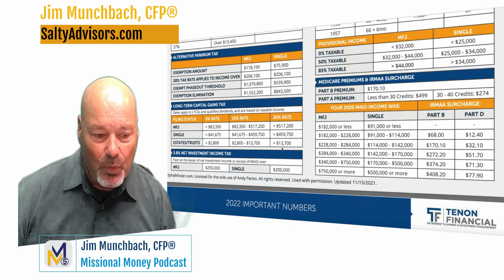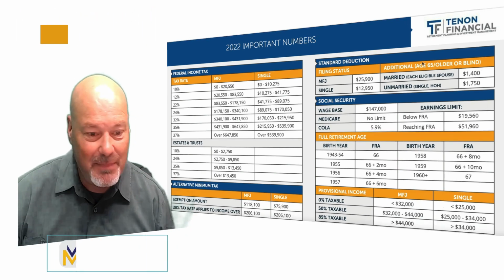QuickStart Planning and Salty Advisors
QuickStart Financial Planning

Welcome to our QuickStart Financial Planning PlayList. If you are already a BayRock client, or even if you’re not a BayRock client, QuickStart Financial Planning is a fast and easy way to get started with your plan.

 If you’re already a BayRock client and you’ve already set up your financial plan using RightCapital, this page will provide a little helpful direction.

If you want to update your plan in preparation for your next Financial Review, and click on the UPdate Your Plan Button!